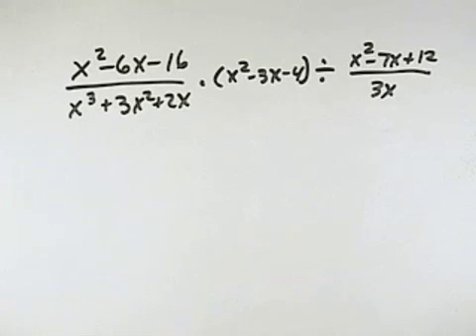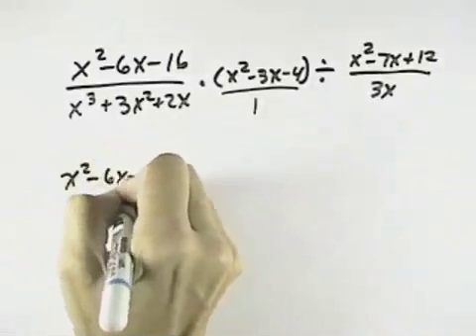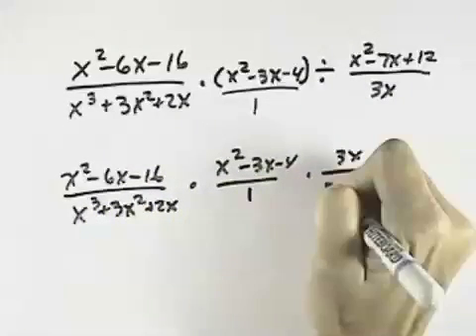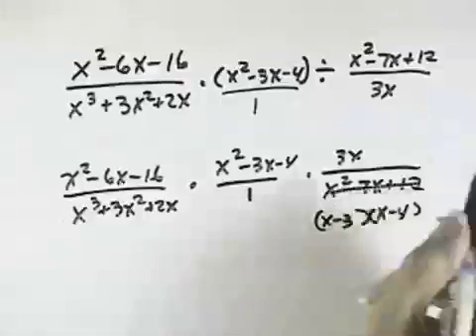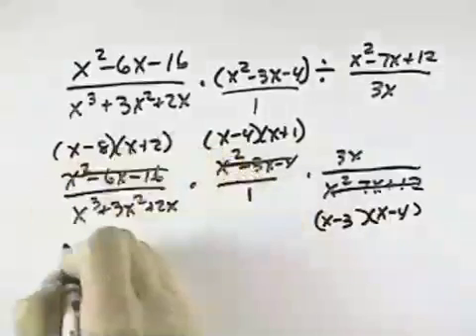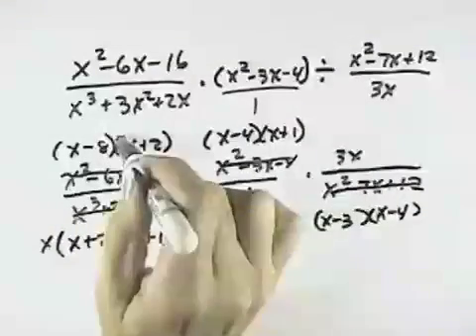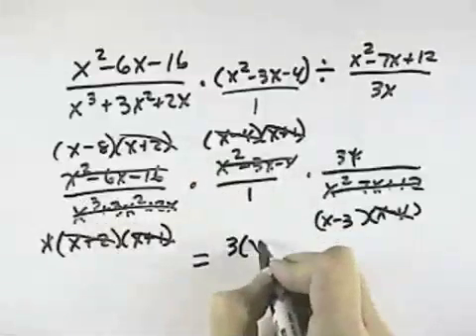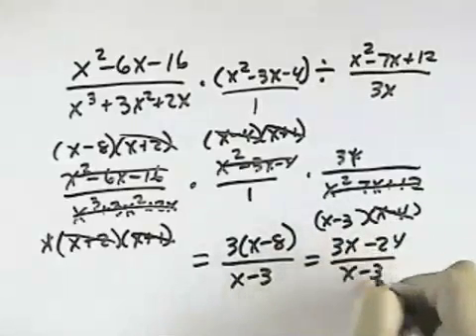Blitzer Intermediate Algebra for College Students Ch 06 Ex 05